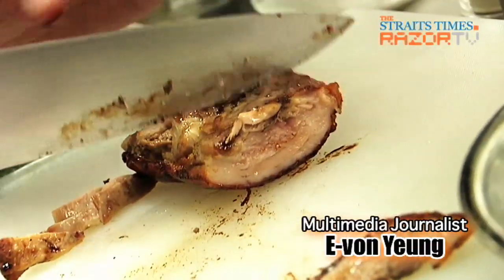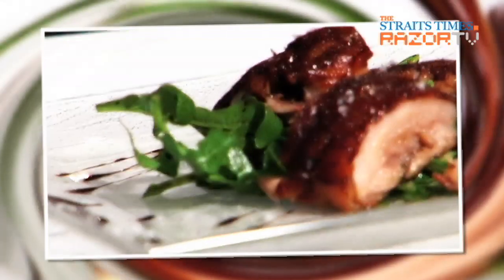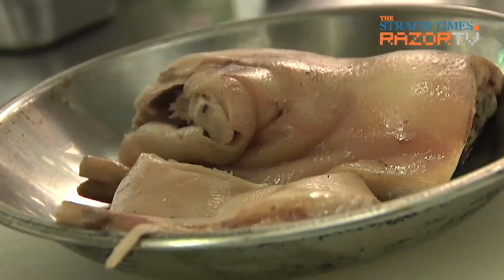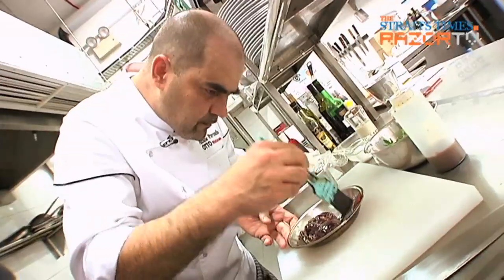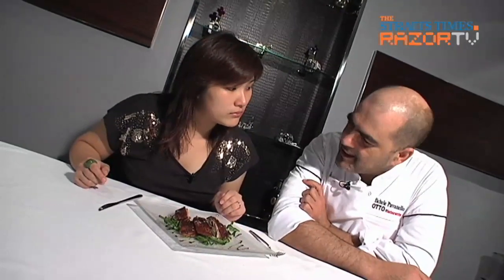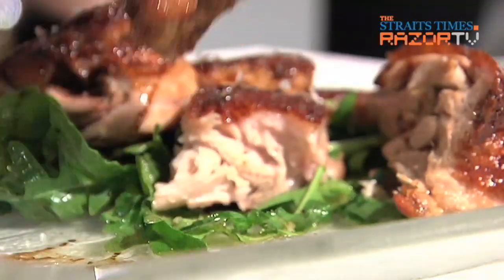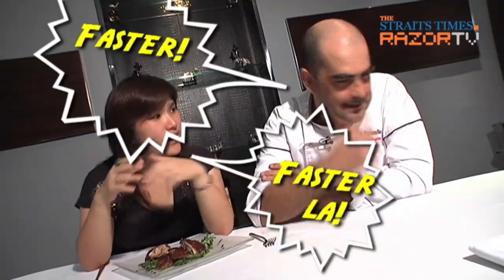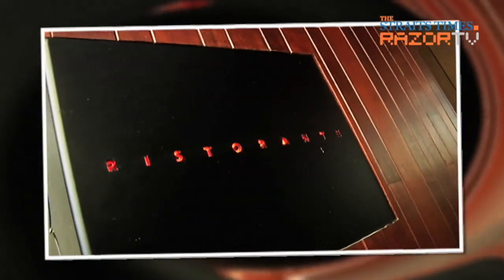Huat ah! Crunch up this suckling pig (Italian chef goes Beng Pt 3)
He's lived in Singapore long enough for him to pick up Singapore's quirky Beng-isms. Try his version of the auspicious Chinese suckling pig dish, which is crispy and lacquered with 'black locust tree' honey.